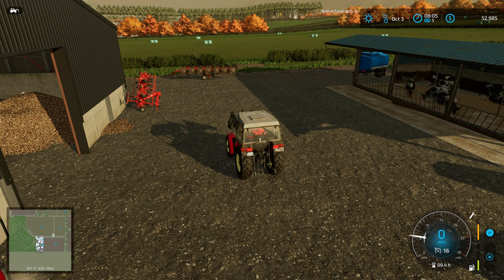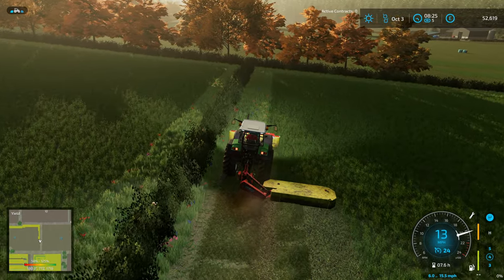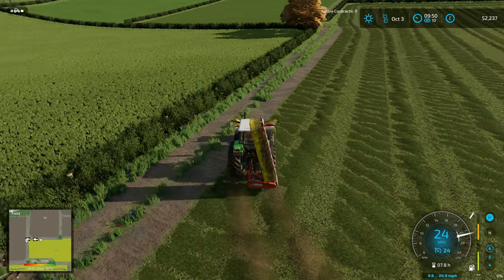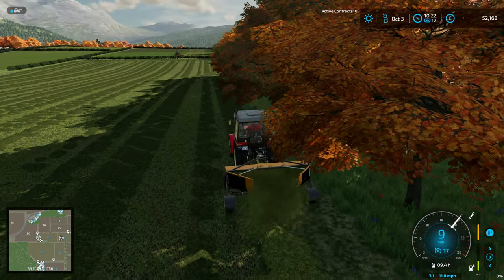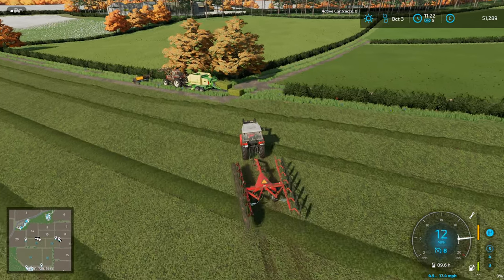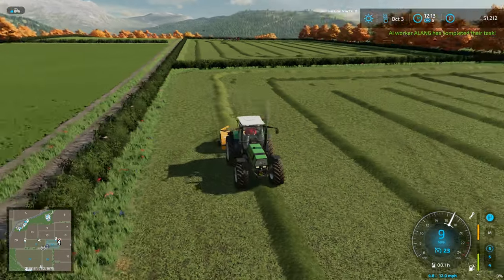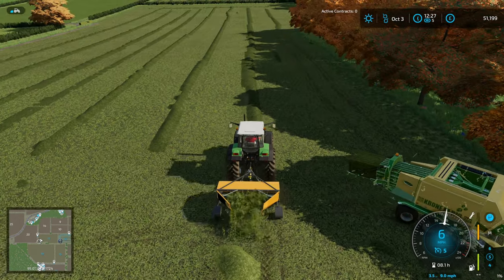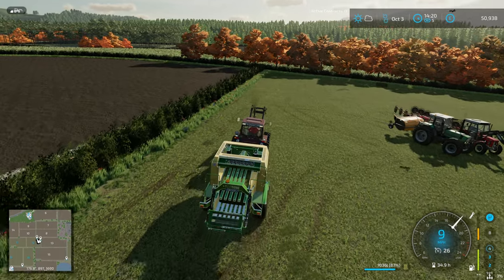Hay there - Maypole Farm - Hard mode - ep36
Join me as we progress through the last 5 decades of farming technology Did I leave it too late to make hay?